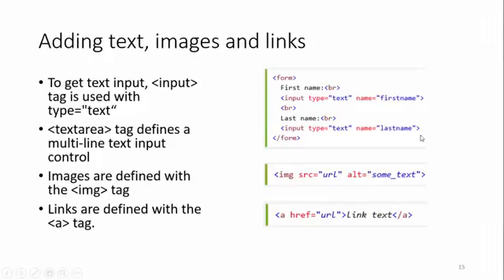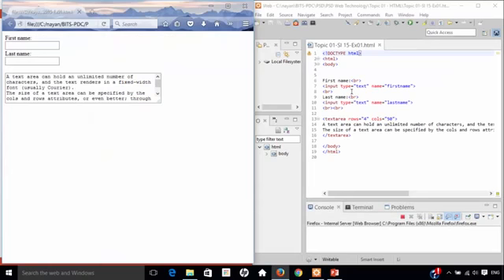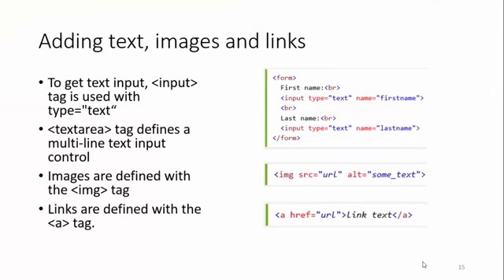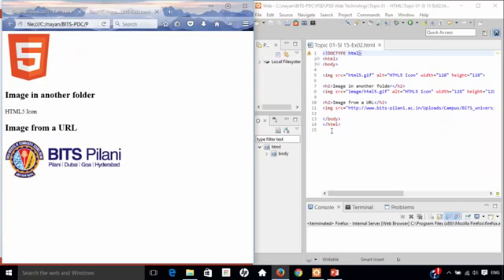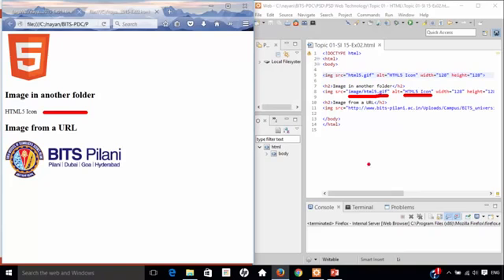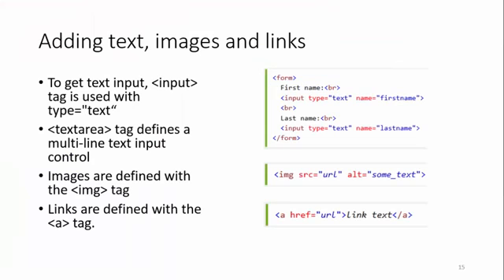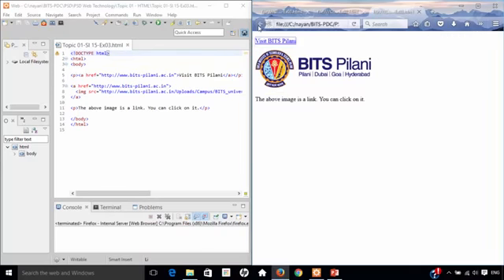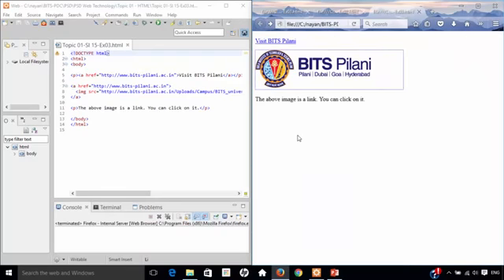RL 1 5